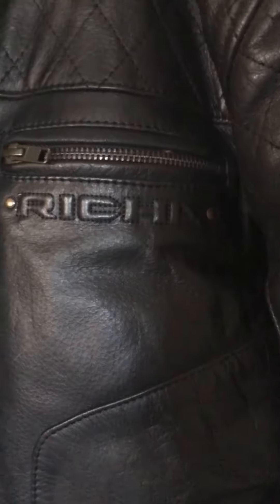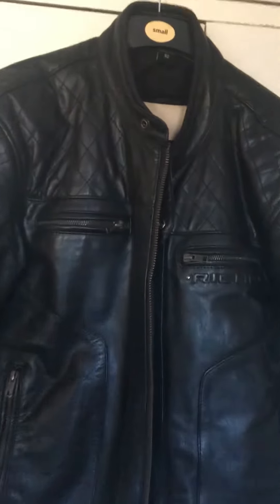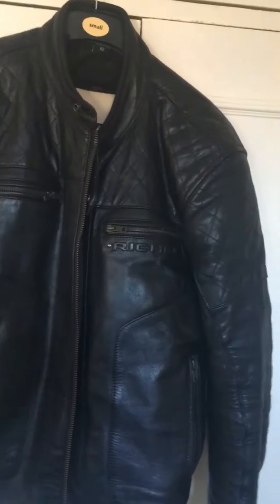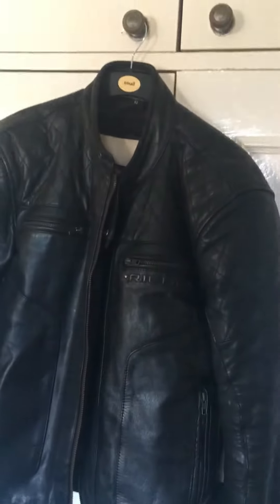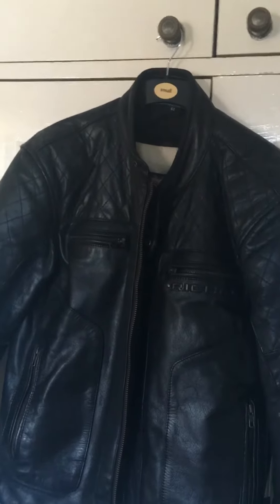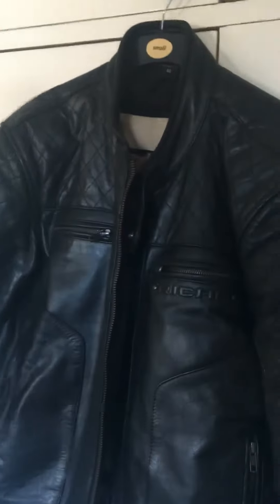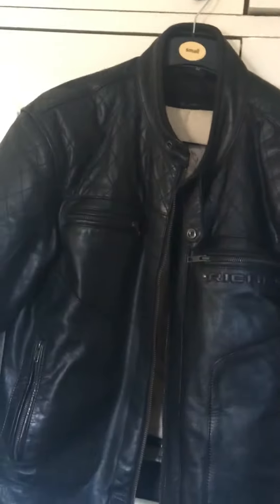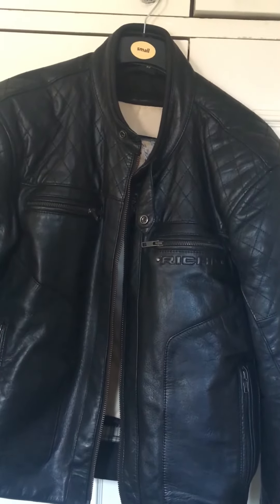Richa Memphis motorcycle jacket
Quick review on the Richa Memphis motorcycle jacket